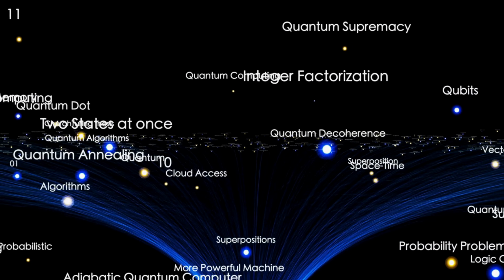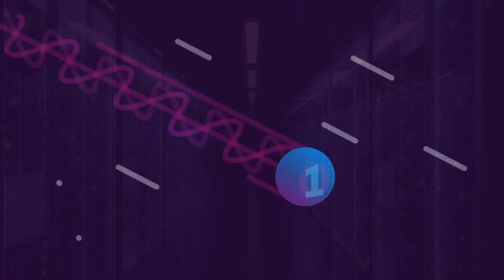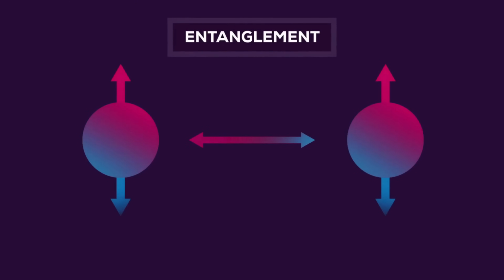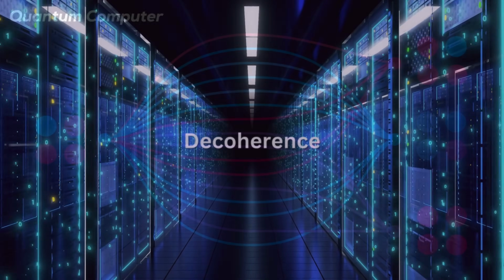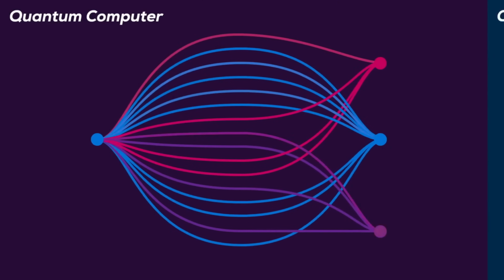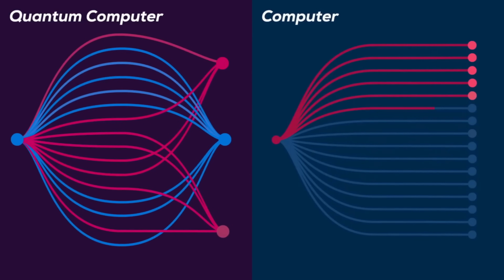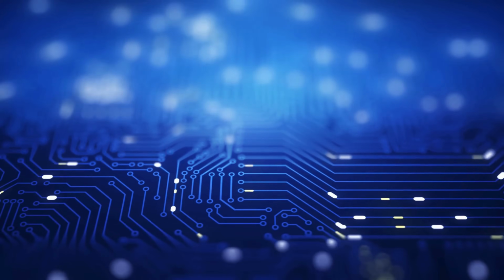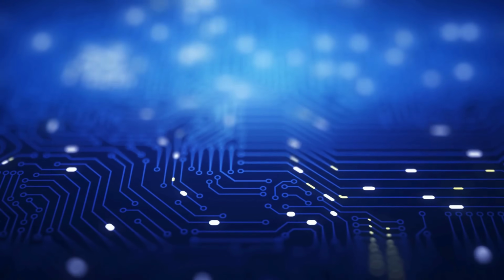Trending Tech - Quantum Computing Explained: The Future of Technology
Quantum computing is no longer just science fiction; it's becoming a game-changer in the tech world. But what exactly is quantum computing, and why is it so revolutionary? In this video, we break down the basics of quantum mechanics, explore the unique principles that power quantum computers – like superposition and entanglement – and explain how they differ from classical computing.
We’ll also dive into real-world applications, from solving complex problems in medicine and finance to advancing artificial intelligence and climate modelling. Plus, we’ll discuss the challenges of quantum computing and what the future holds for this ground-breaking technology.
If you’re curious about how quantum computers could reshape industries and solve problems once thought impossible, this is the video for you. Don’t miss out on learning about the technology that’s set to revolutionize our world!
Discover the basics of quantum computing with 'Quantum Computing for Everyone' – the perfect guide for beginners